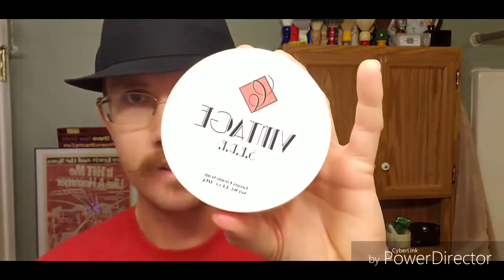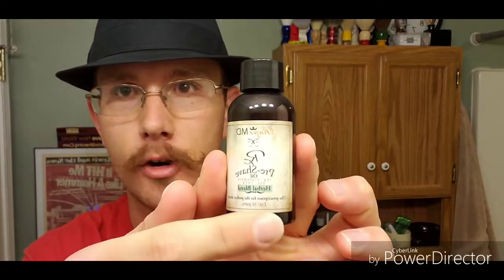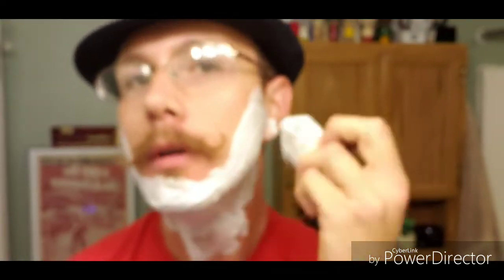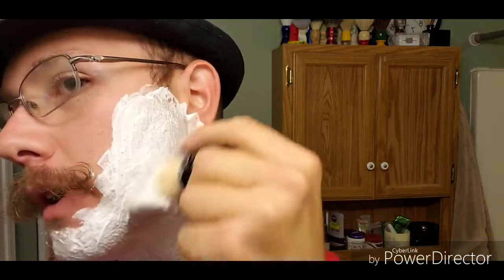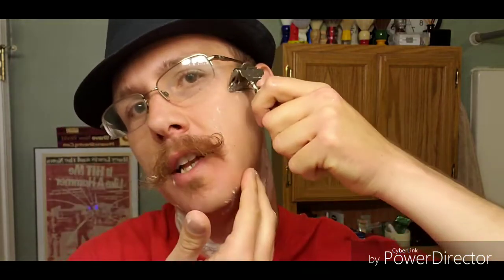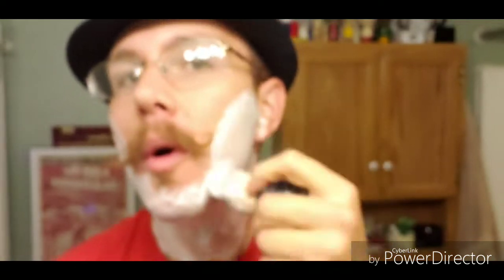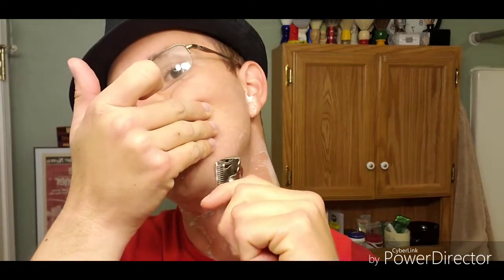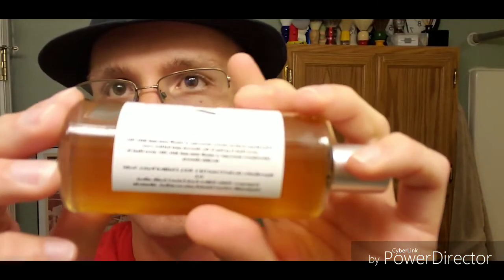Vintage SERF by Catie's Bubbles - Gem 1912 Single Edge Razor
Items used:
Razor MD Herbal Blend Preshave oil
Vintage SERF Luxury cream soap & aftershave
GEM 1912 Razor
GEM By Personna Stainless steel blade
Thayer's Lemon Witch hazel
Stirling Soap Company Lil Brudder 22mm brush